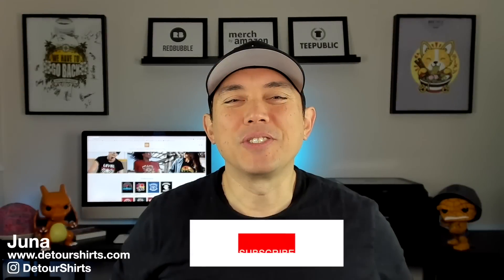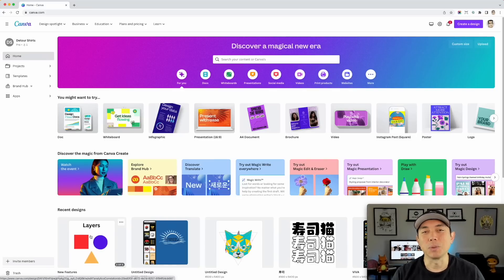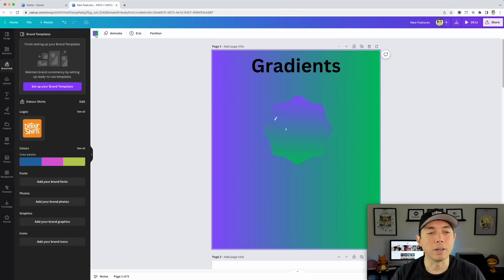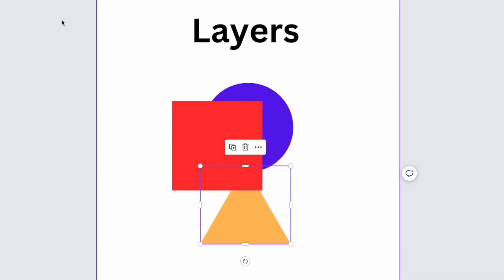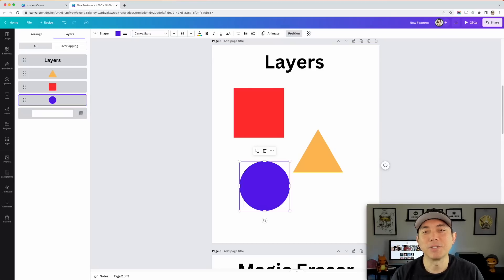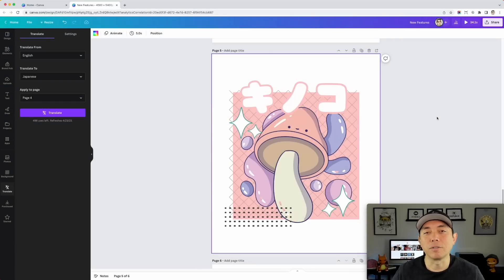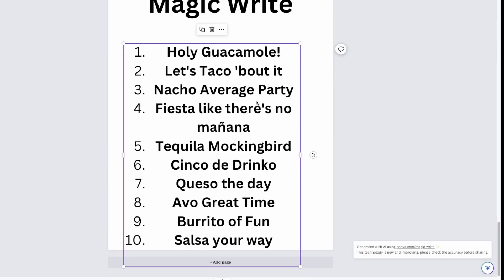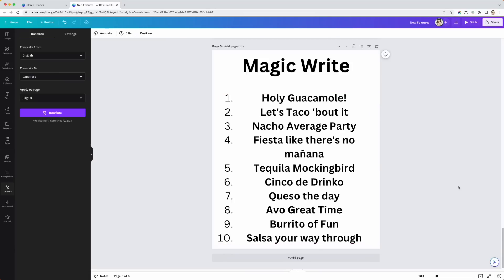5 New Features from Canva Create 2023 That Will Help with Print on Demand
5 New Features on Canva

In this video I share 5 of my favorite new features on Canva. Canva recently released a bunch of new feature at their Canva Create Event. I'm am just showing my 5 favorites.

Intro: (0:00)
Canva: (0:45)
Layers: (3:55)
Magic Eraser: (6:35)
Translate: (9:23)
Magic Write: (12:54)
Outro: (17:02)